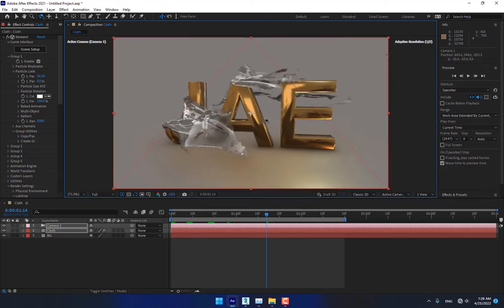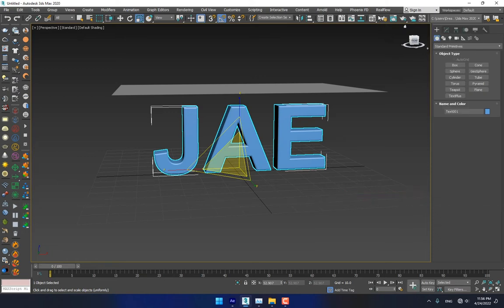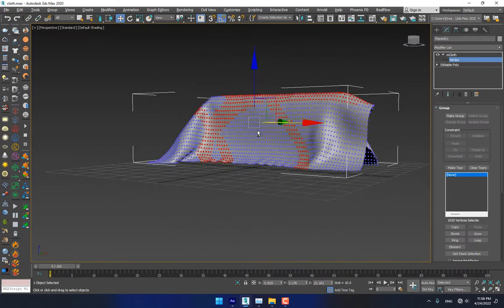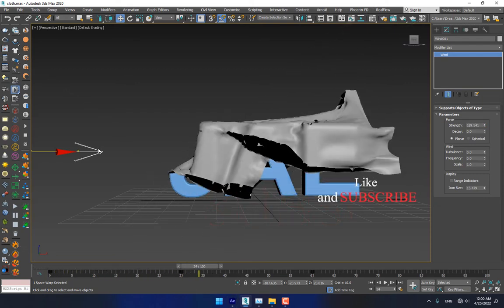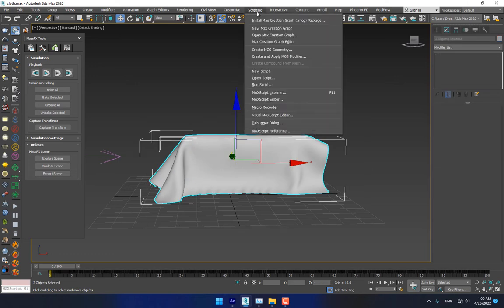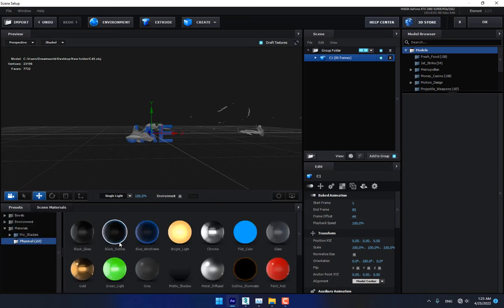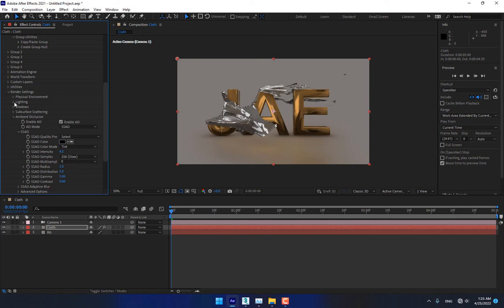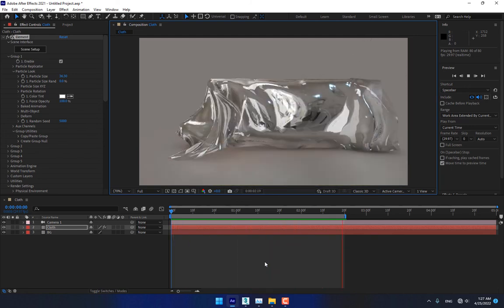After effects Tutorial - Cloth Tearing Animation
Have you ever wanted to learn to make your own 3D Cloth Animation?